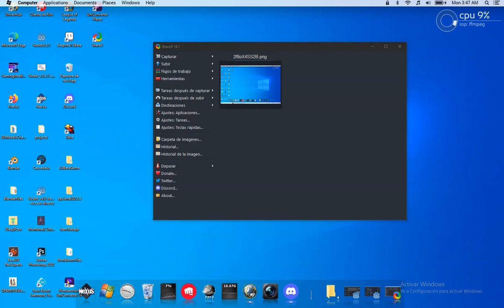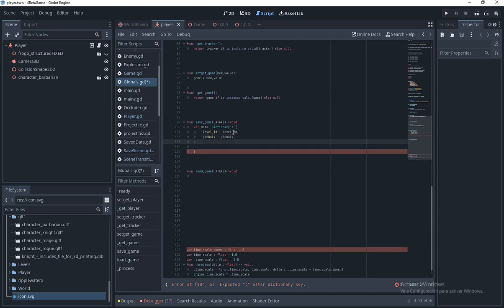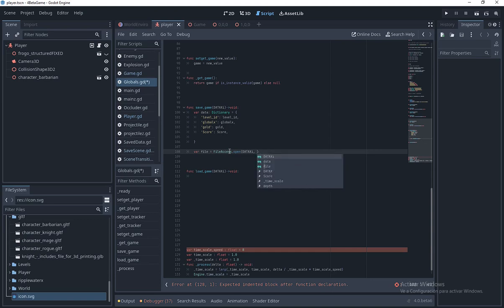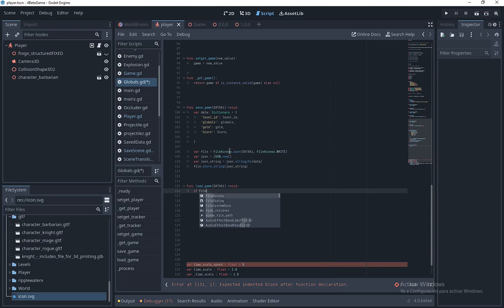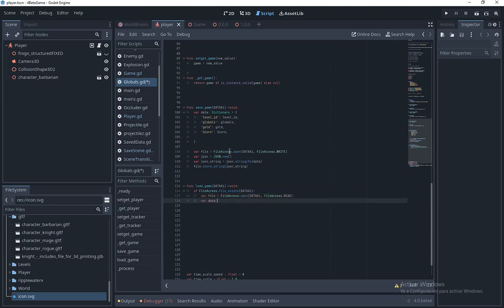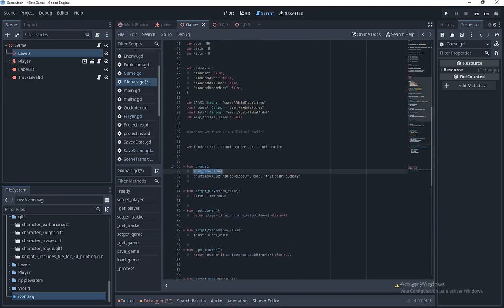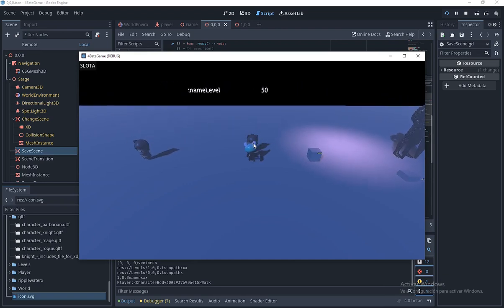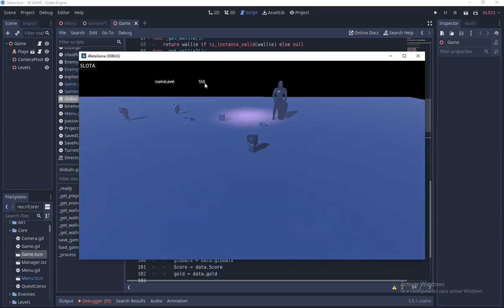SaveData Godot 4 0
In this video ill explain how to save and load data on Godot 4.0 on a simple way creating a global and using Dictionary.